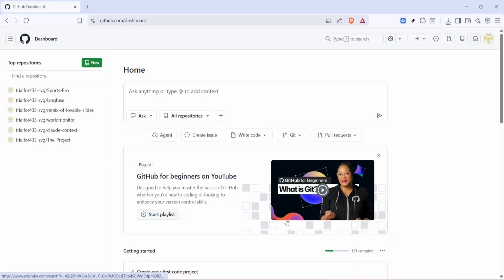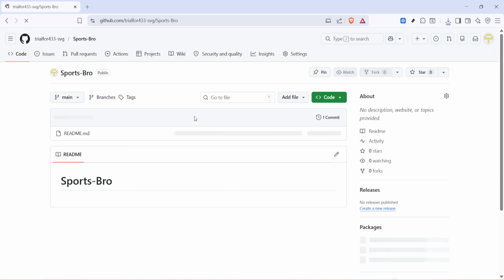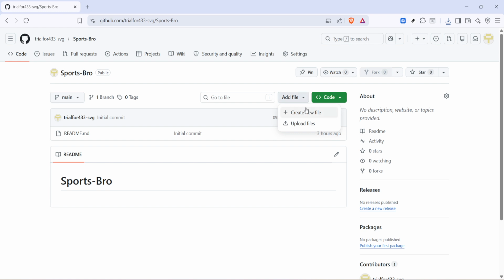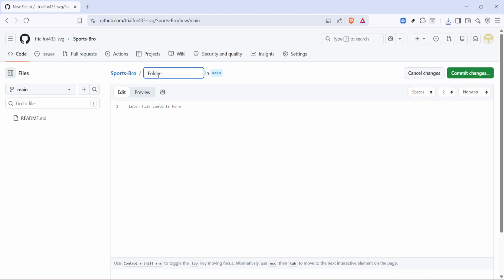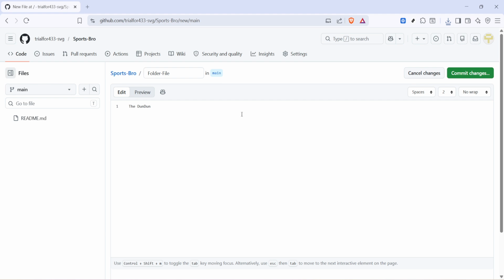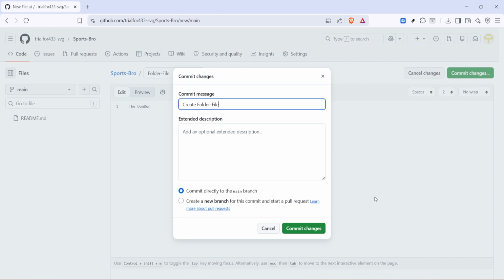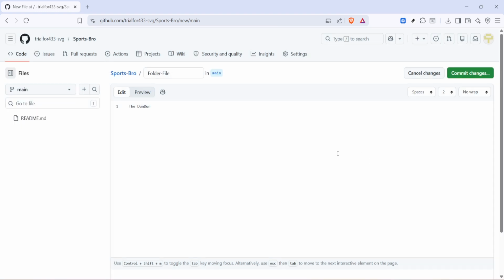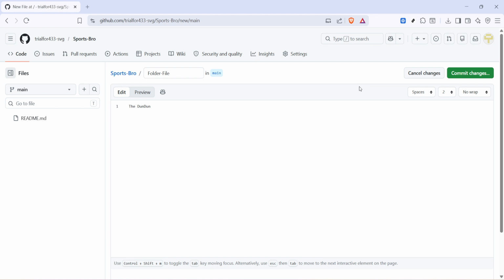How To Create Folder In GitHub Repository (Step By Step 2026)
How To Create Folder In GitHub Repository